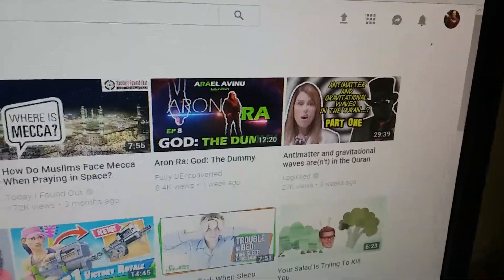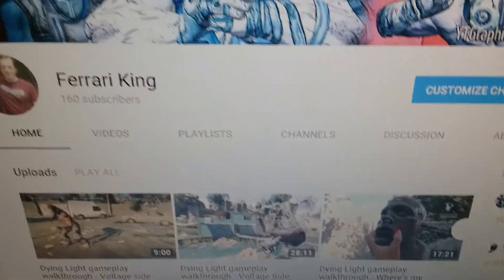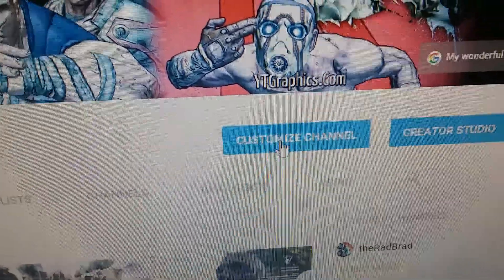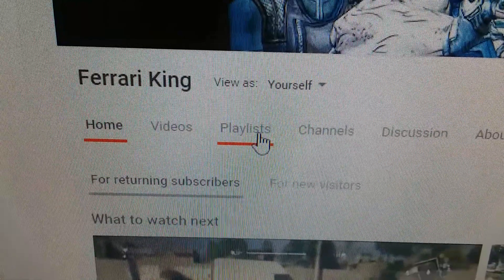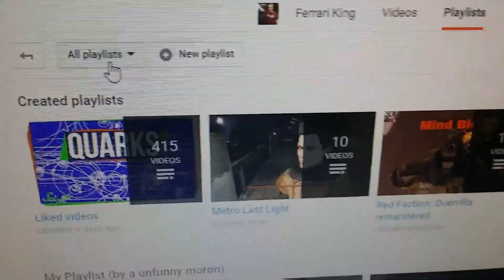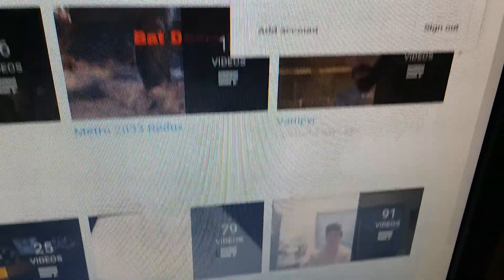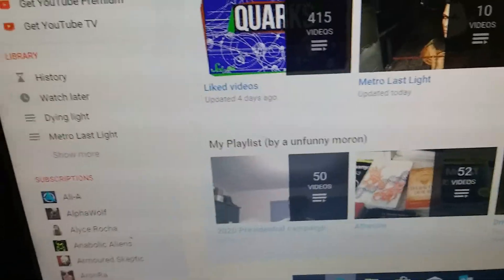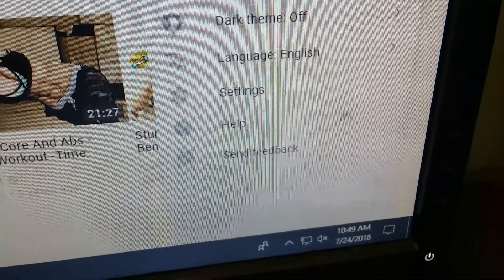YouTube playlist not showing up: Possible Fix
Many people are having trouble with YouTube getting there playlists to show up, but I might have a fix.  No guarantees.  I hope this helps.